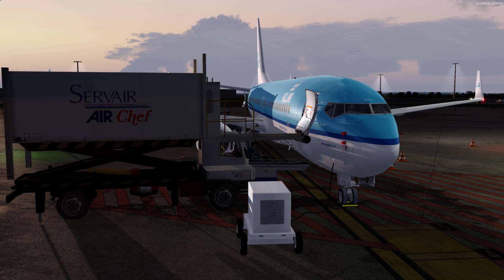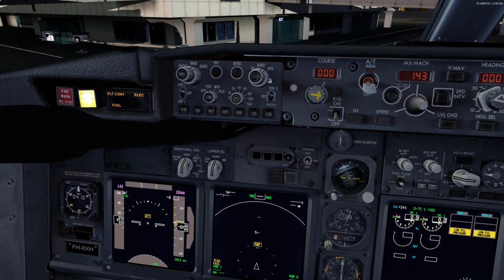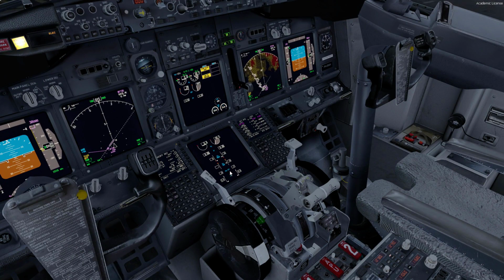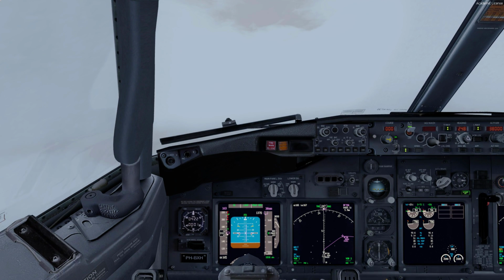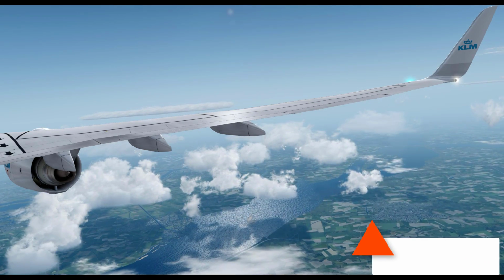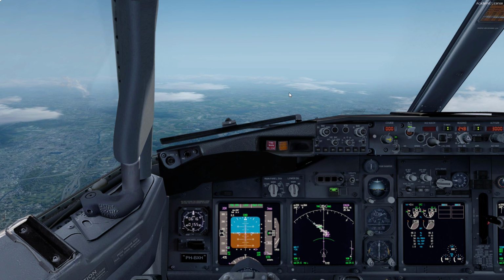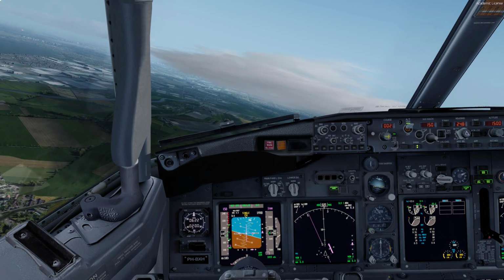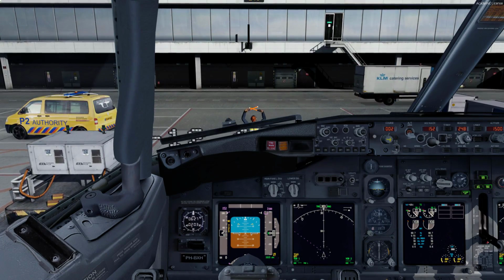P3D V4.3 Full Flight - KLM 737-800 - Rome to Amsterdam (LIRF-EHAM)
We are now in full swing with 60 fps videos. We are flying with KLM in their wonderful 737-800 and the flight is from Rome back to Amsterdam.

PC Specs:
Motherboard: ASUS STRIX Z270E
CPU: Intel i7-7700k (4.7GHz)

Addons Used in the Video:
PMDG 737-8/900
Aerosoft Mega Airport Rome
FlyTampa Amsterdam
Mettar Simulations PTA Tool (AviationLads Spring Preset)